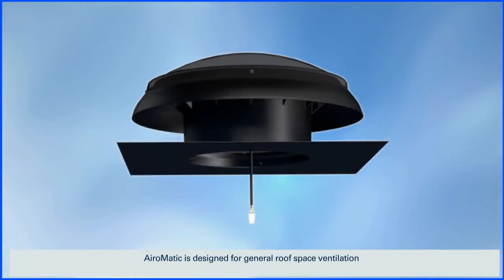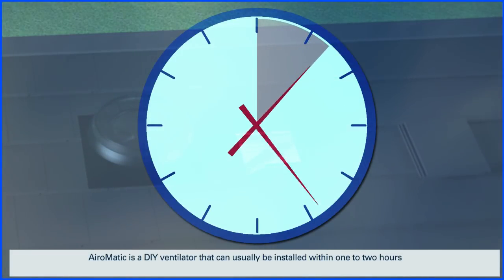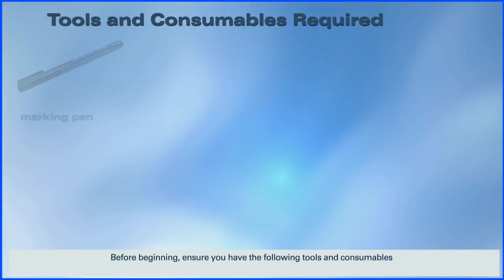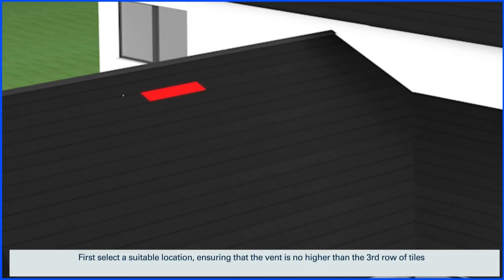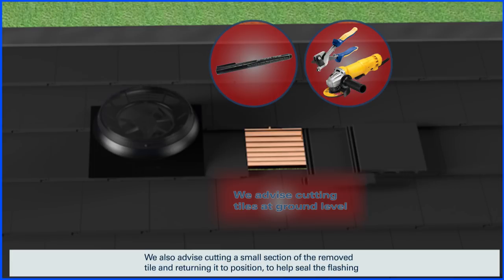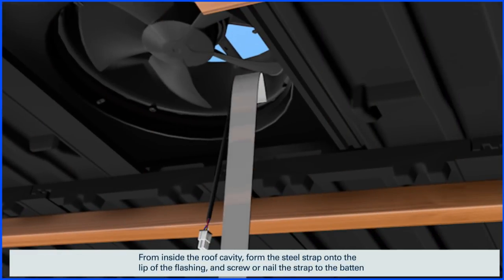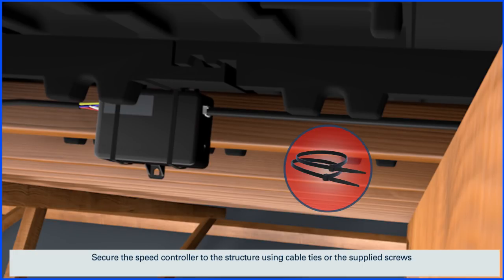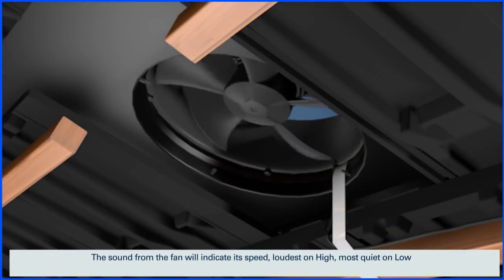Bradford Ventilation AiroMatic DIY install guide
This video explains the tools required and processes necessary to DIY install Bradford Ventilation AiroMatic. and download the AiroMatic product manual.